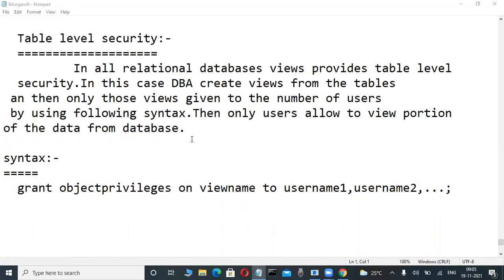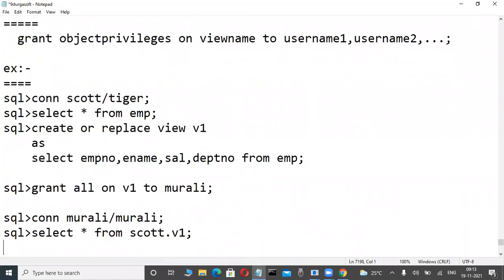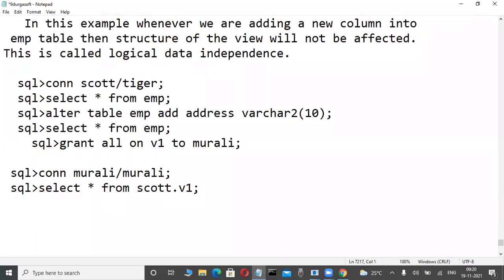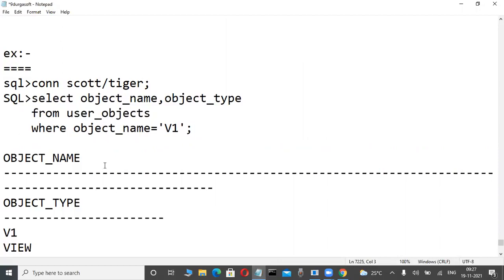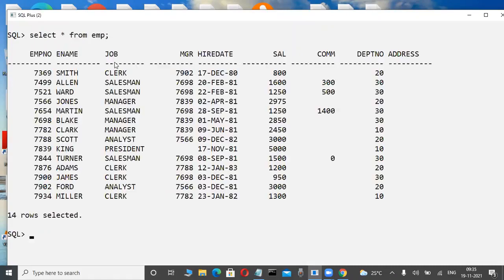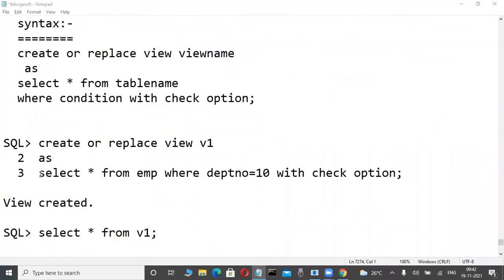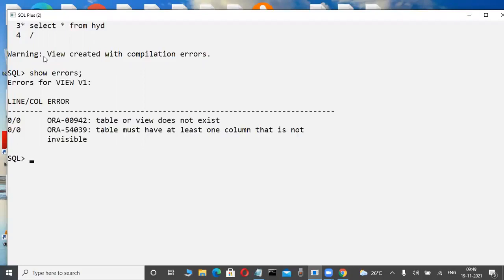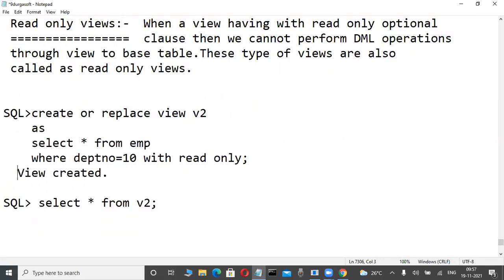Session 93 - DBMS Architecture @SalesforceCPQLatest | Oracle